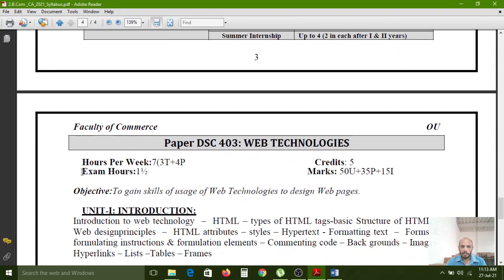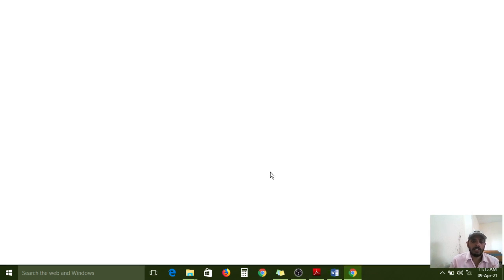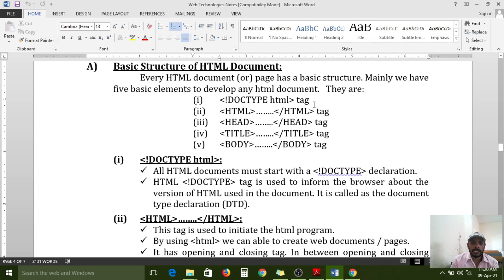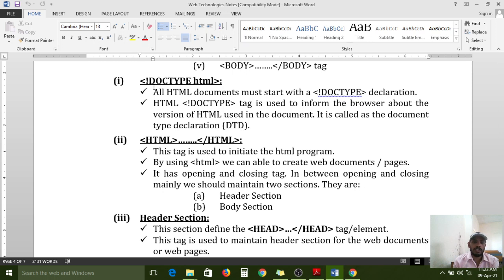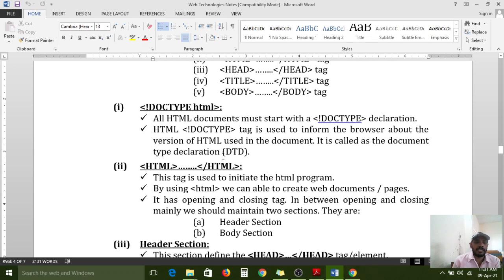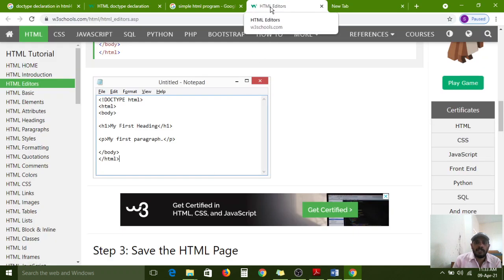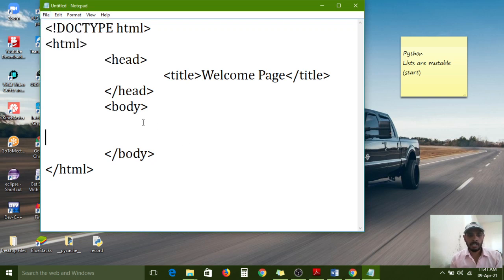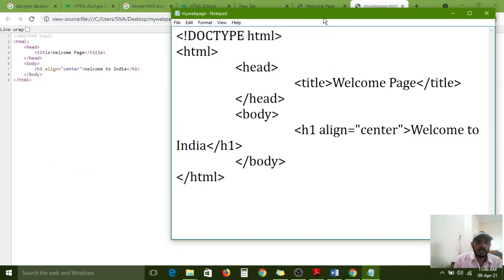Web Technologies (Important) (Lecture-1)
Subject : Web Technologies
Topic : Syllabus
Semester / Year : IV/II
Osmania University